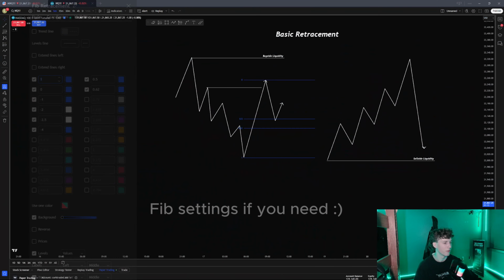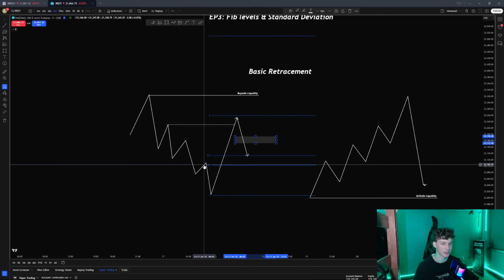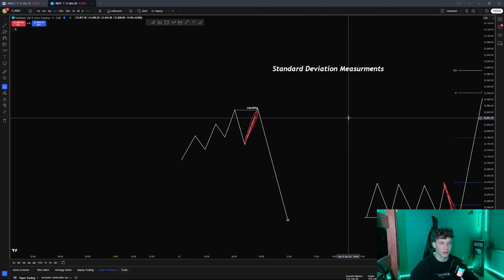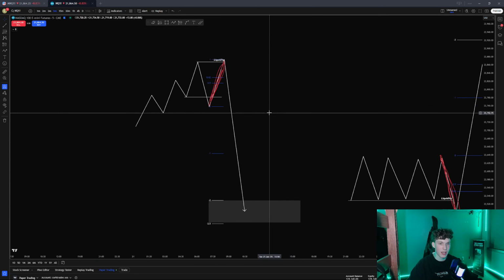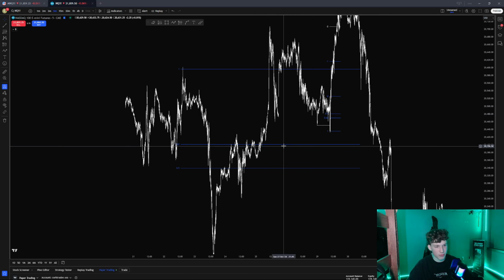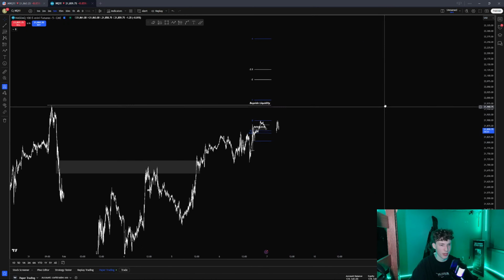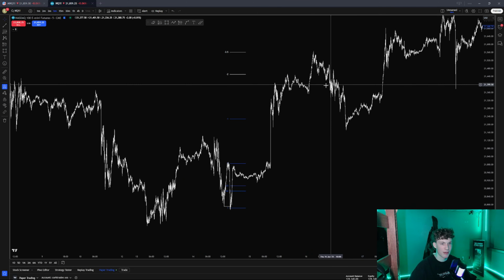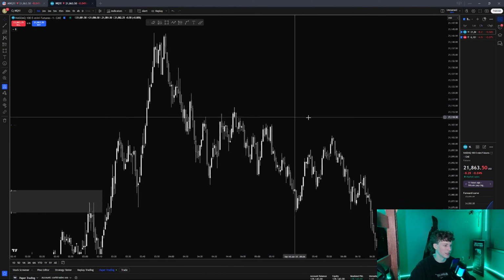Strategy Series EP3: Fibs & Standard Deviation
Daily uploads for this week!

LEAVE FEEDBACK BELOW ❤️

Timestamps:
0:00 Intro
0:37 Fib Settings & Definition
2:45 Standard Deviation Defining
4:45 Fib examples
6:14 Standard Deviation examples
8:37 Outro